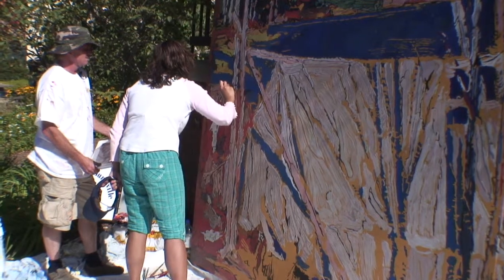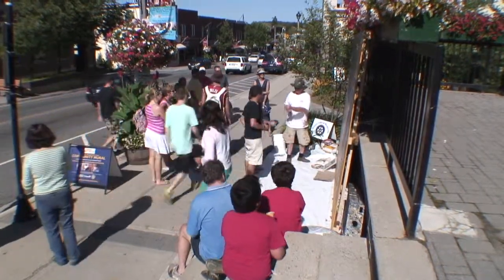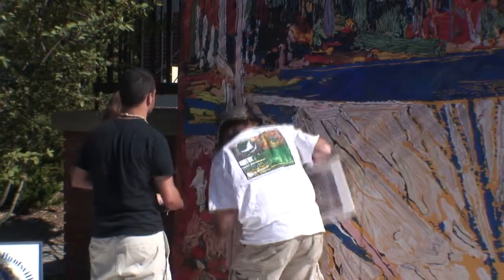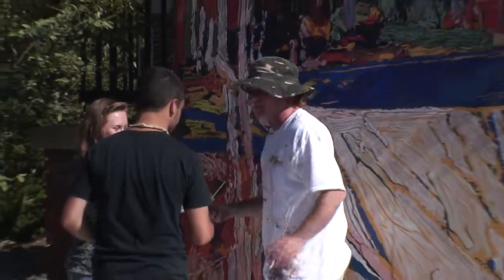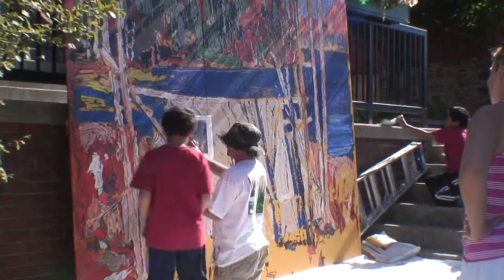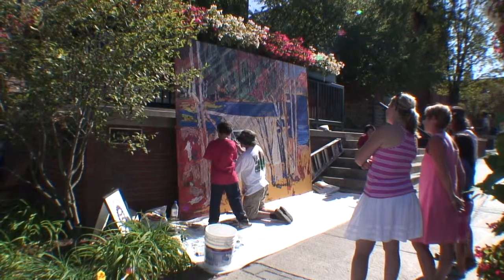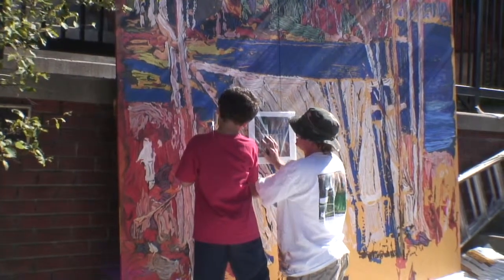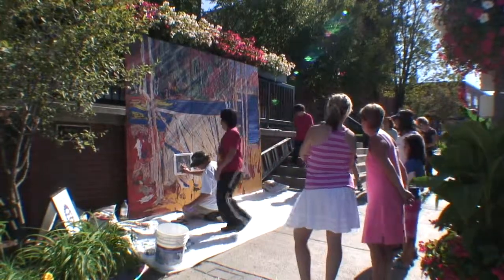Tom Thomson Community Mural Aug 18 2010 Huntsville Muskoka Canada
Main Street Huntsville and the Community Mural of a Tom Thomson with artist Gerry Lantaigne as instructor and historian, is nearing completion.  Beautiful sunny August day with the sunlight streaming down main street from the west lighting up the scene.  People participating in the Community Mural that some had seen news stories during the G8 Summit of the leaders such as United States of America President Barack Obama, putting their strokes to a huge Mural that hangs at the Canada G8 Summit Center in Huntsville.